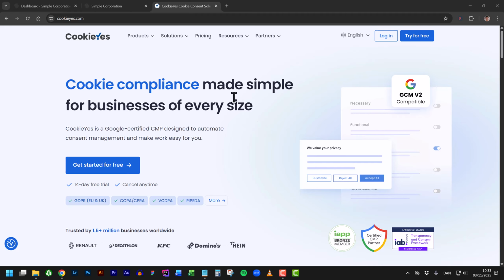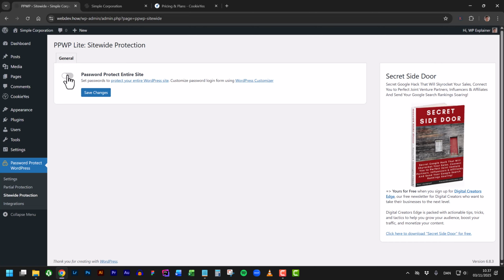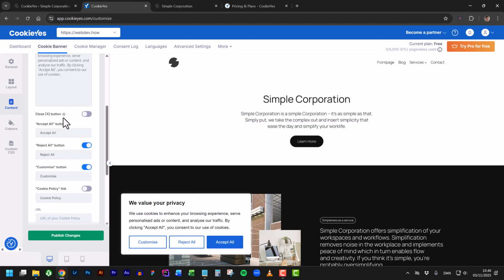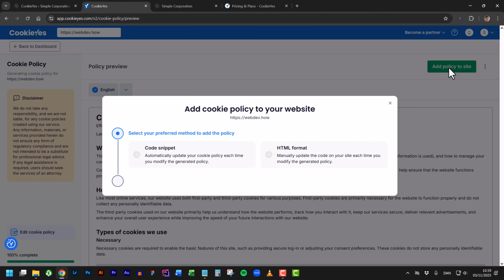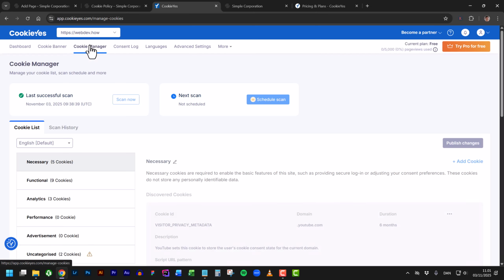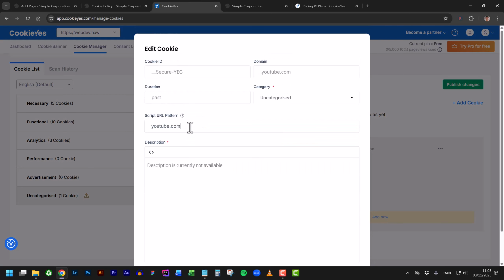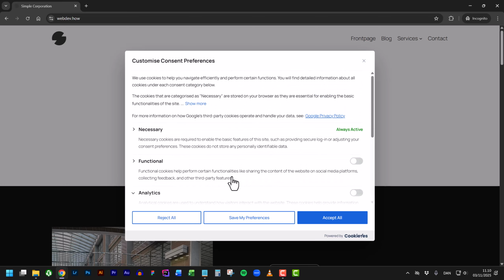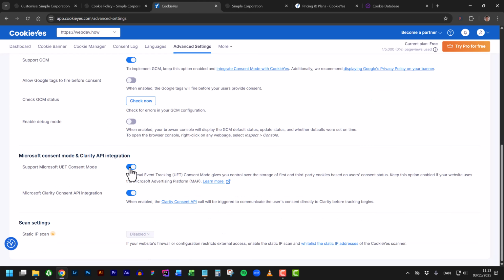Free WordPress Cookie Plugin – CookieYes Tutorial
In this video you will learn to install and setup the best free WordPress cookie plugin called CookieYes. This GDPR cookie consent plugin is one of the most efficient plugins to achieve full cookie compliance. So if you need a WordPress cookie banner or a cookie box then this plugin is for you.

0:00 Introduction
1:11 Install the CookieYes WordPress plugin
1:36 Disable maintenance mode
2:00 Affiliate link
2:45 Configuring settings
5:09 Create Cookie Policy Page
7:17 Organizing cookies
10:25 Test in incognito mode
11:09 Remove branding
12:15 Google Consent Mode
12:43 Microsoft Consent Mode